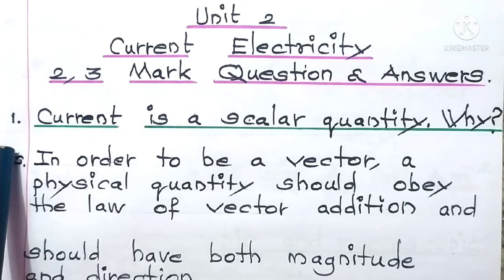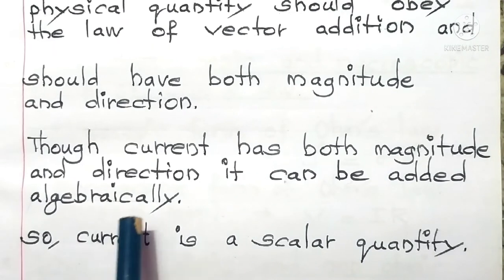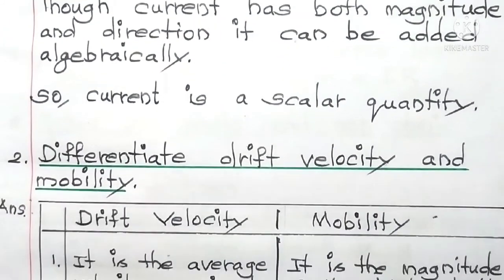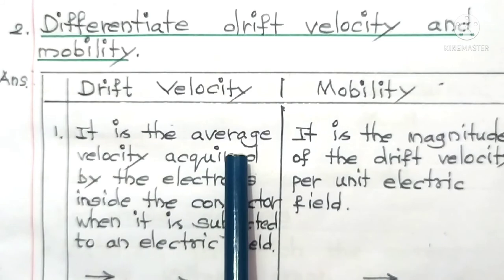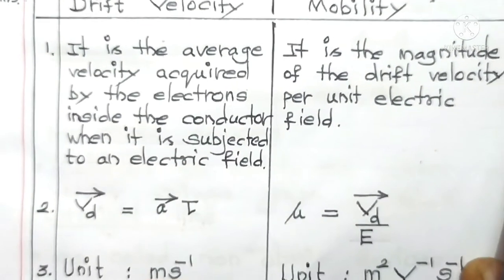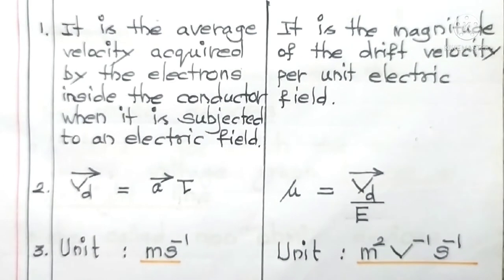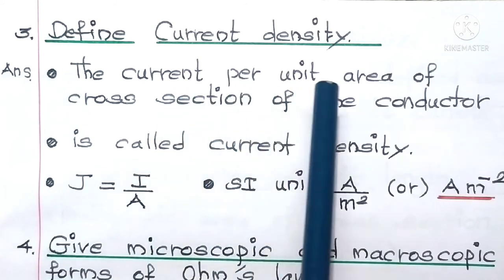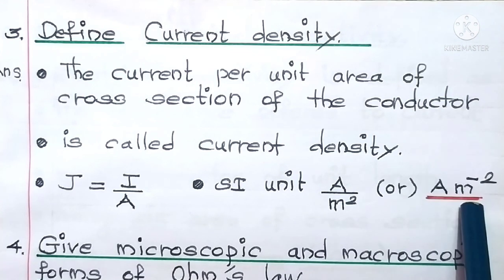CurrentElectricity# | CLASS 12 PHYSICS | CHAPTER 2 | 2, 3 Mark Questions & Answers | PART 1